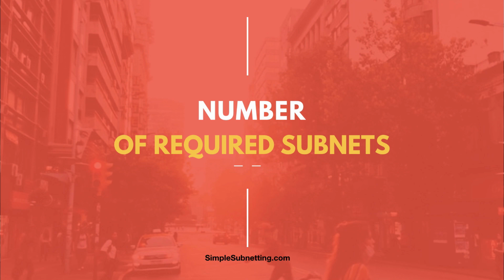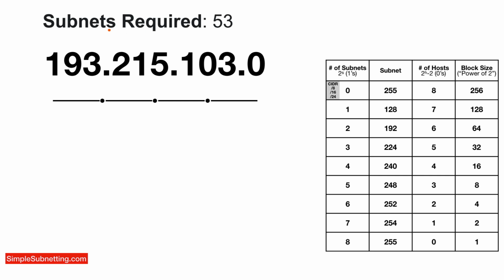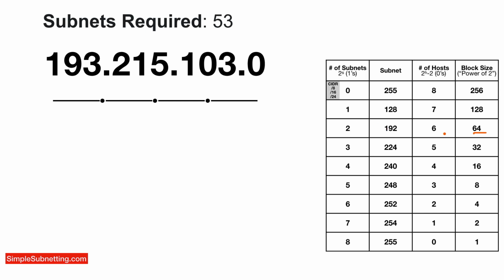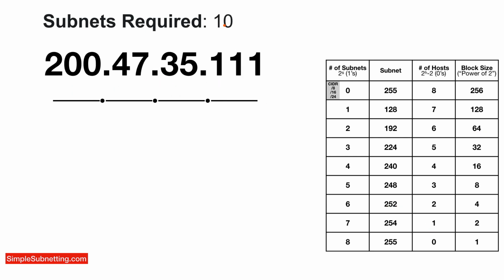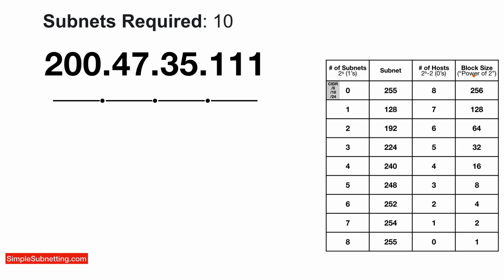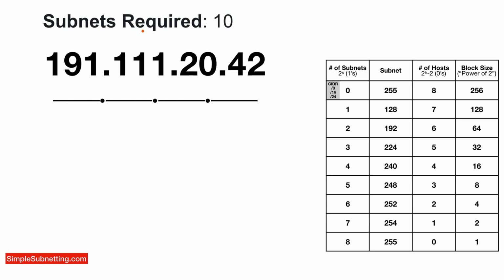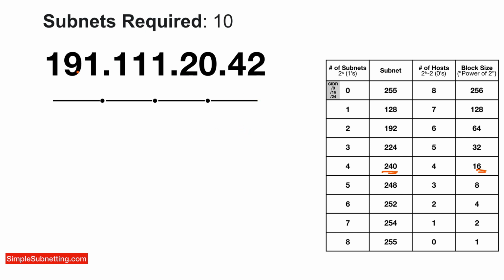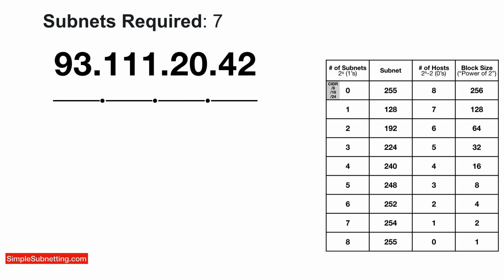10-How to Determine Required for CCNA Subnetting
Determining the number of required subnets is an important step in CCNA subnetting. In this lesson, you’ll learn how to figure out how many subnets a network needs without memorizing a bunch of formulas.

This step has a few parts, but once you understand the pattern, it makes sense. I’ll show you how to use the subnetting cheat sheet to work through required subnet questions faster and with more confidence.

If you’re studying for the CCNA and subnetting keeps slowing you down, this lesson will help you understand what the exam is really asking.